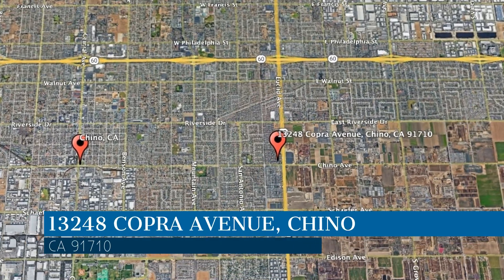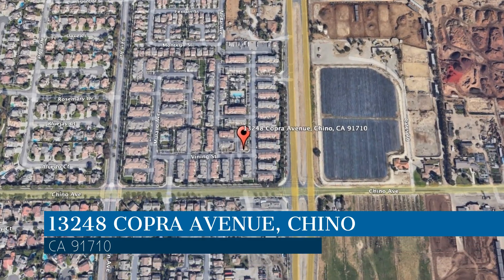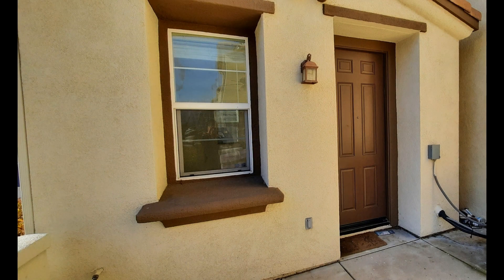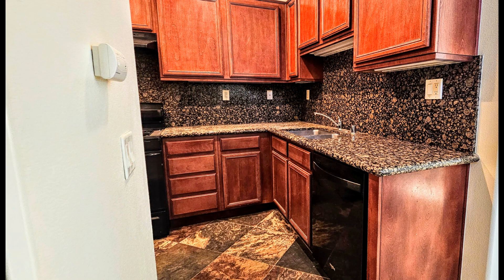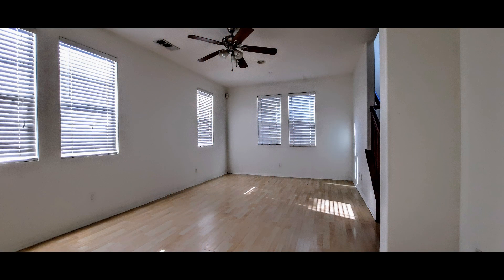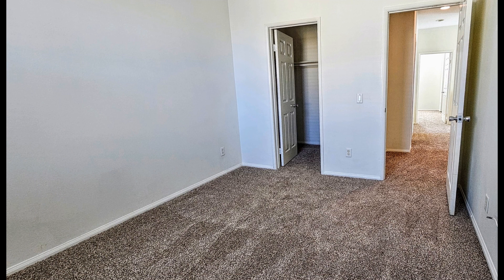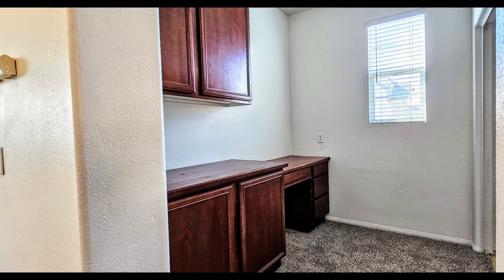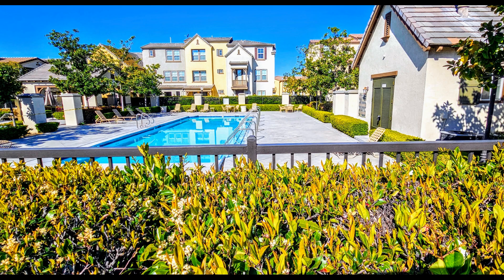Houses for Rent in Chino 3BR/2.5BA by Chino Property Management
Check out this lovely 3-bedroom, 2.5-bathroom home with 1,371 sq. ft. of living space. The kitchen boasts double sinks, granite countertops, ample cabinetry, and major appliances. The living room comes with gorgeous hardwood flooring, a ceiling fan, and large windows that let in natural light. Heading upstairs, you’ll find the bedrooms that come with plush carpeting, generous closet space, and large windows that keep them bright and airy. The primary en suite bathroom hosts dual vanities, a shower stall, and a soaking tub. This home also features a 2-car garage, central heat and air, and plenty of storage. The community offers access to a pool and a clubhouse. Don’t miss out on this lovely home!

Looking for a property manager in Chino? We do property management!